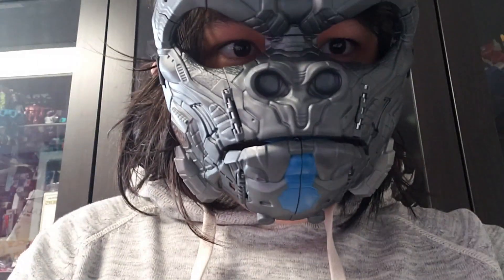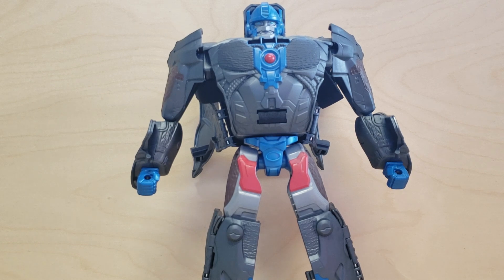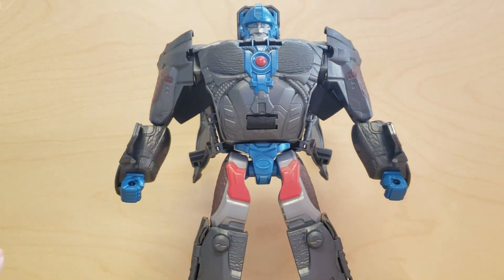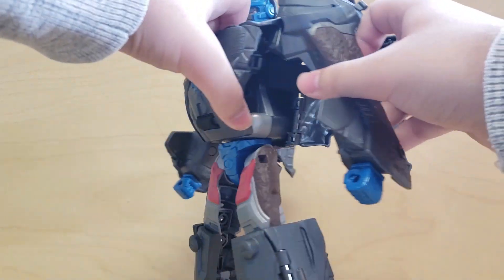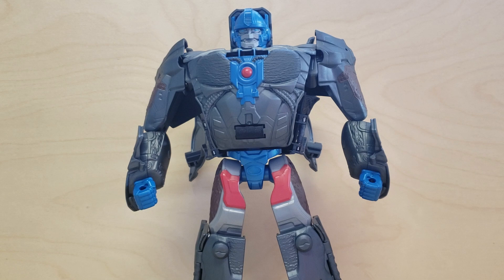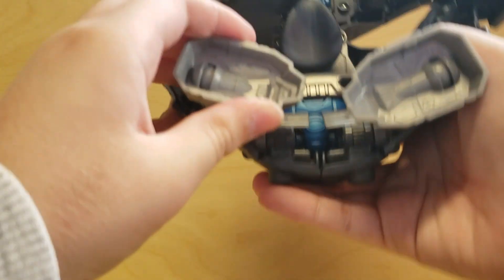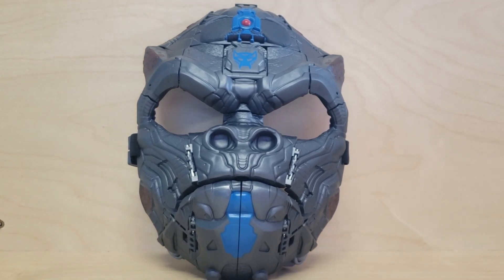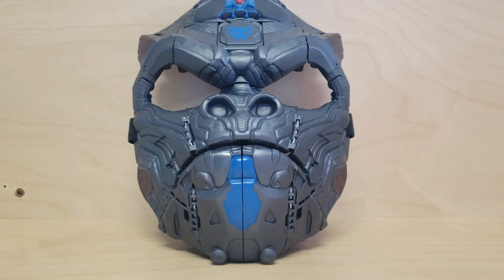ROTB Optimus Primal Transformable Mask | Review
The funni monke mask